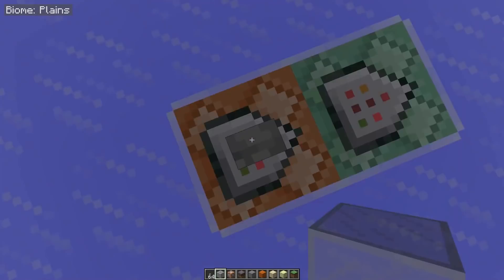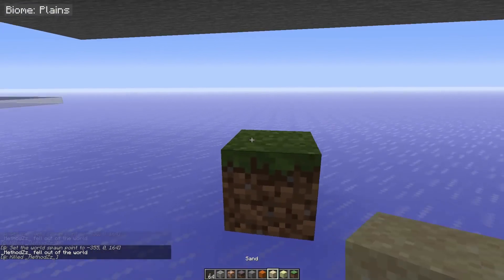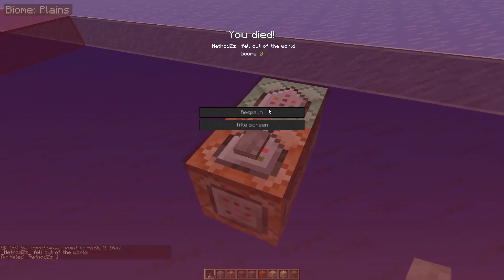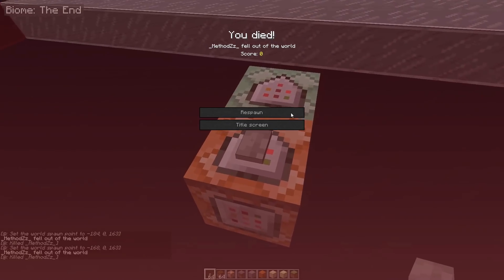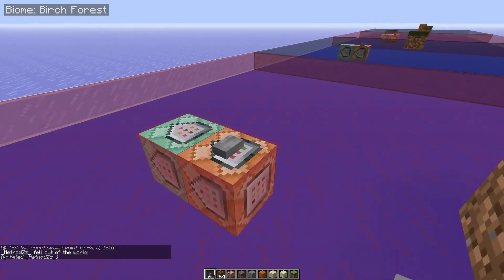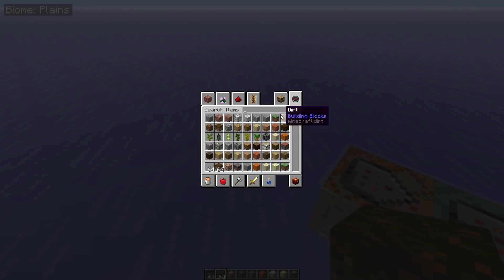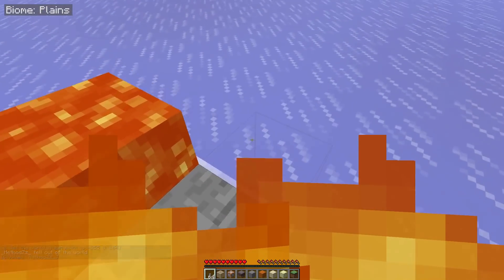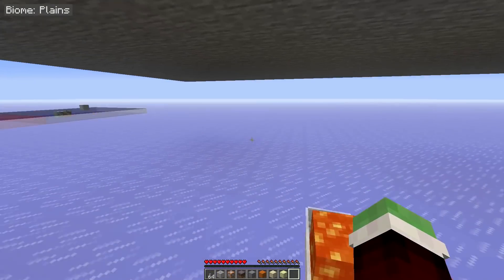Spawn Mechanics 1.13+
Big Thanks to Equinox for reading the code for me and explaining the mechanics!